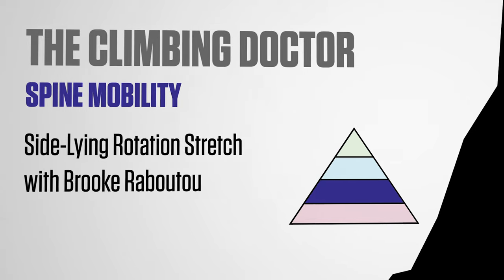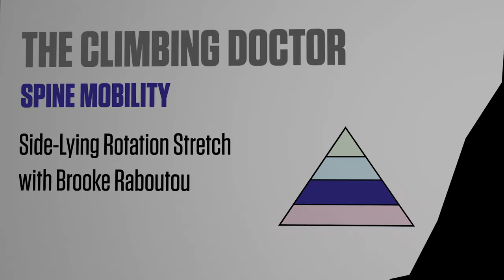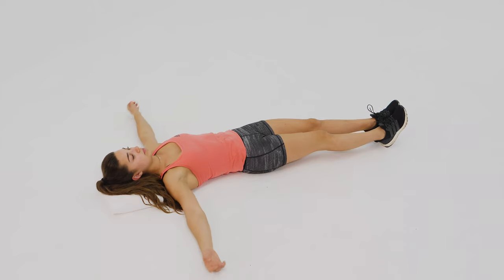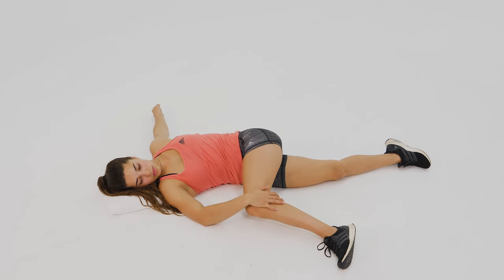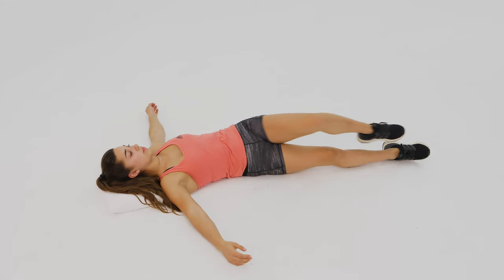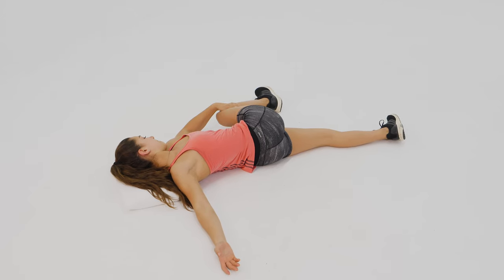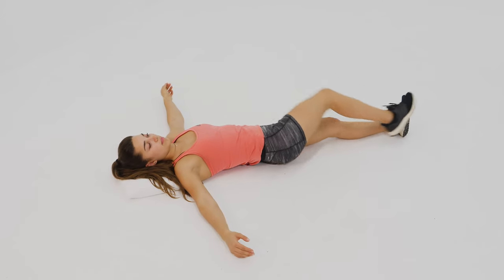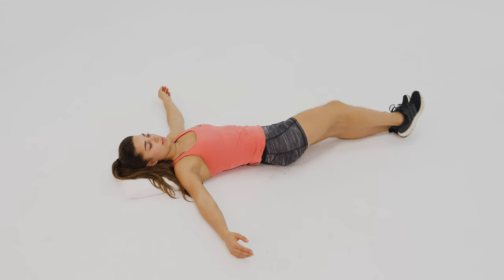Brooke Raboutou Rock Climbing Stretch - Low Back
Side-Lying Rotation Stretch

Watch as professional climber Brooke Raboutou demonstrates how to stretch the mid-spine and back for rock climbing. This is a great stretch to open up the back and mid-spine prior or after climbing.